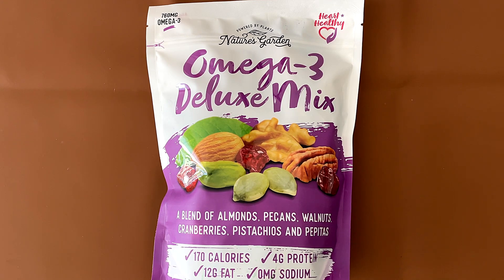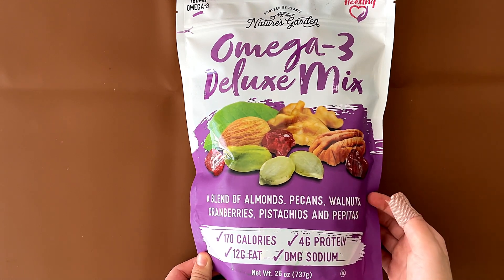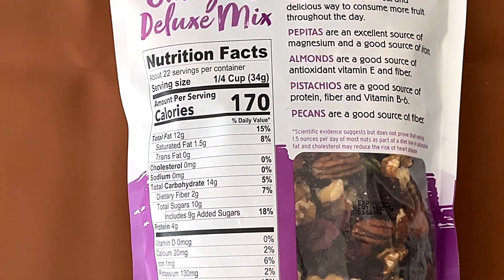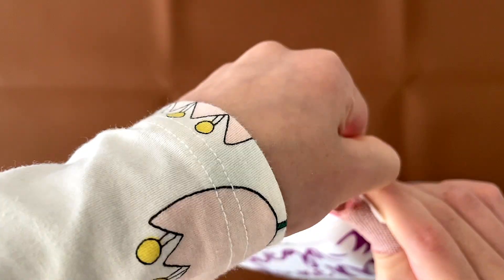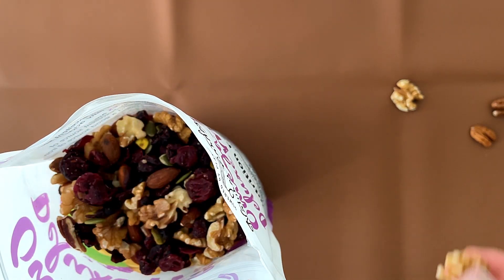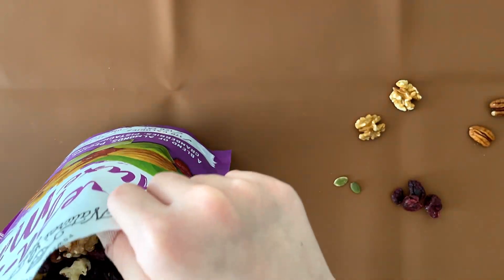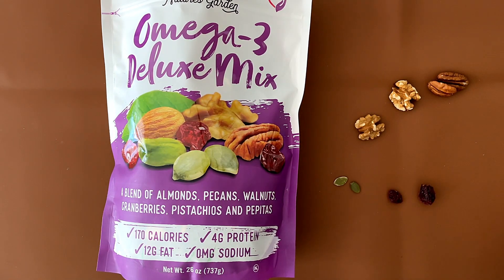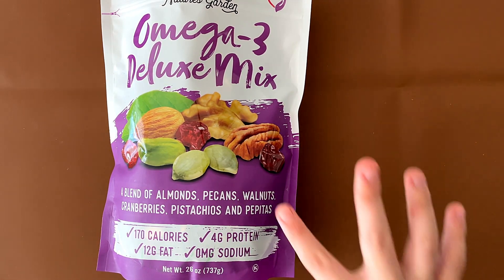Natures Garden Omega-3 Deluxe Mix - Costco Product Review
Natures Garden Omega-3 Deluxe Mix From Costco